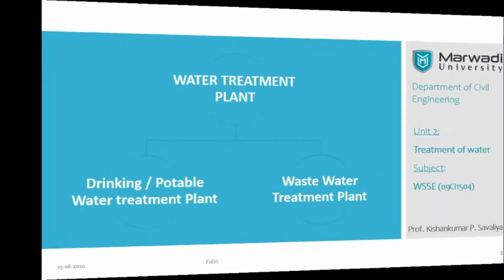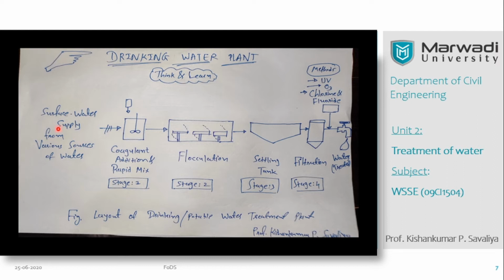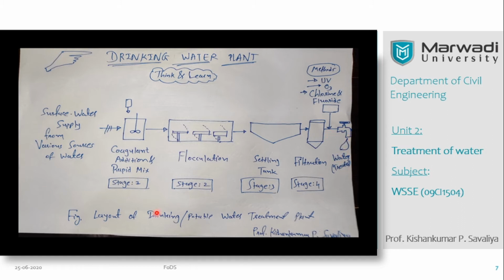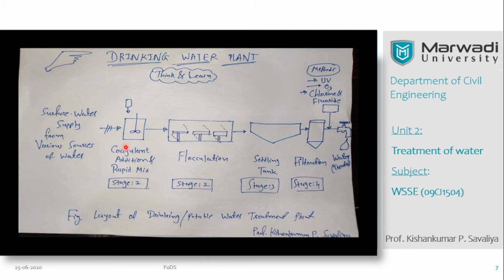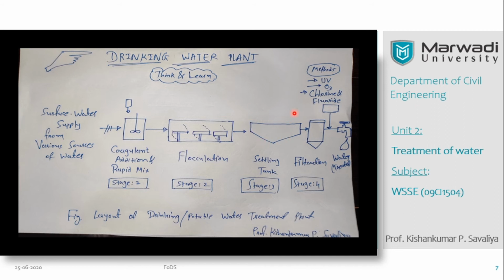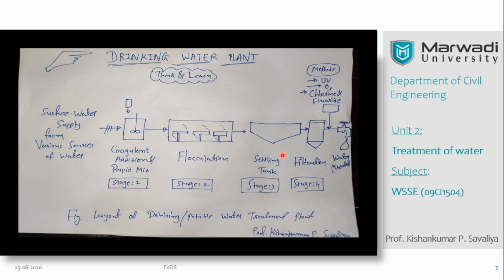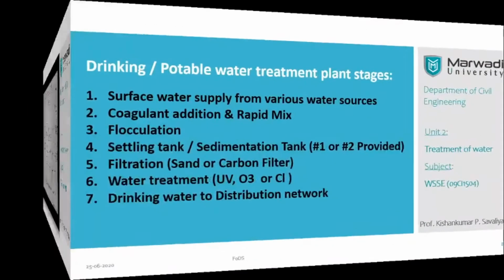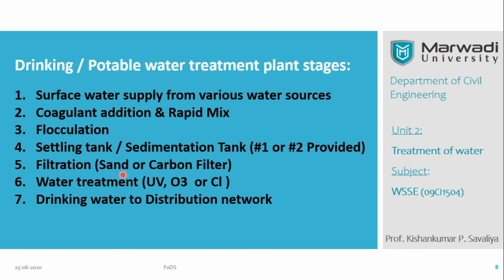2. WSSE Online Lecture 2 | Layout of the Drinking Water Treatment Plant | Kishankumar Savaliya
SEM 5 Diploma